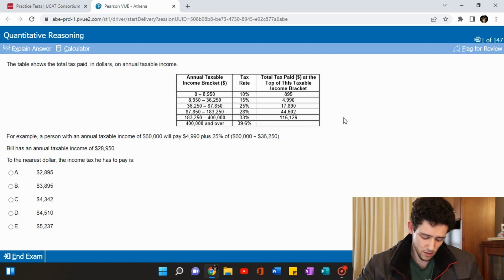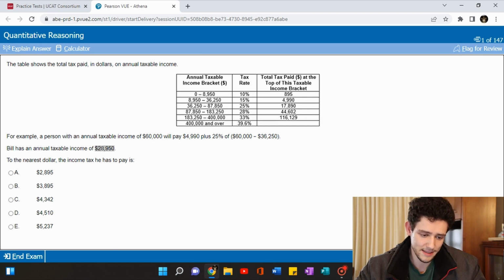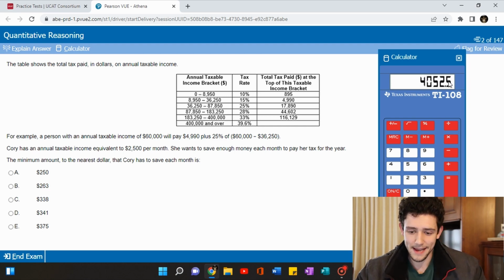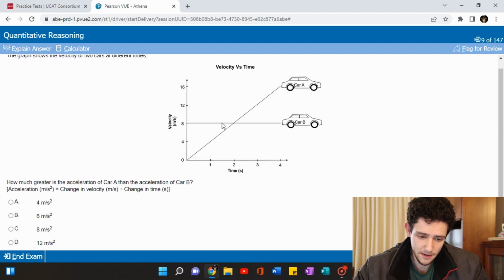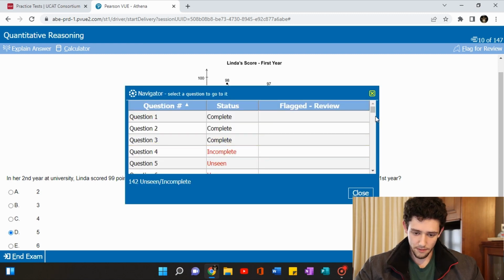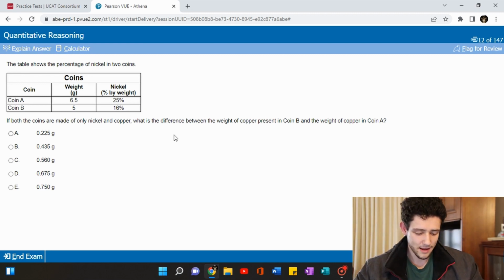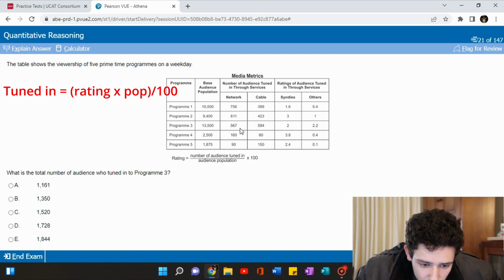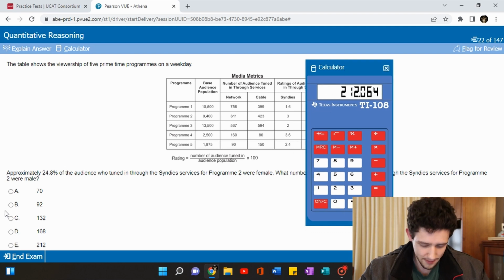UCAT Quantitative Reasoning 2022 | Tips, Formulas & Practice Questions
Hey everyone! This video will cover the common numeracy principles that are often tested in the UCAT Quantitative Reasoning. Below is a set of time stamps that you can skip to so that you can add the formulas to your cheat sheet. Hopefully, this video is an effective walkthrough and is valuable to your UCAT practice - good luck my friends :)

Timestamps:
00:00 - Introduction
02:05 - Important formulas (screenshot)
02:08 - Speed/efficiency tips